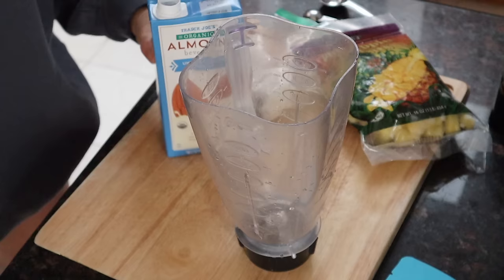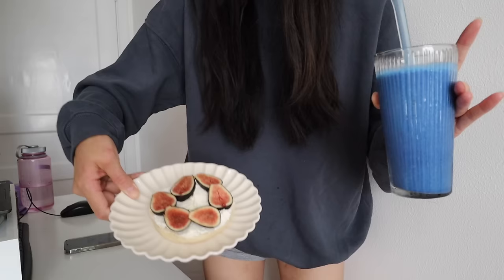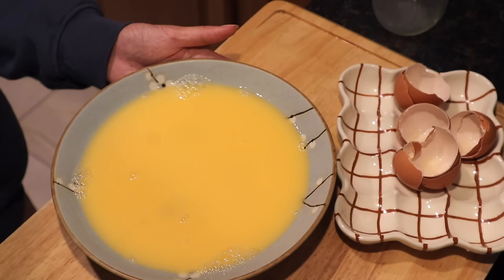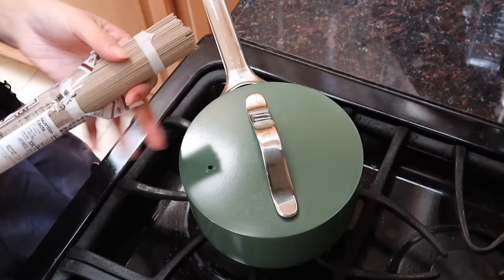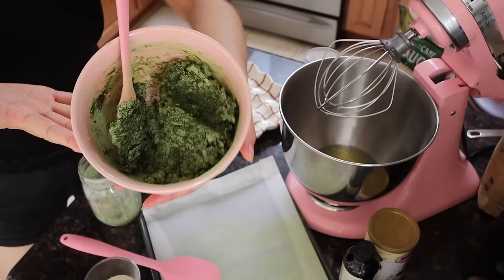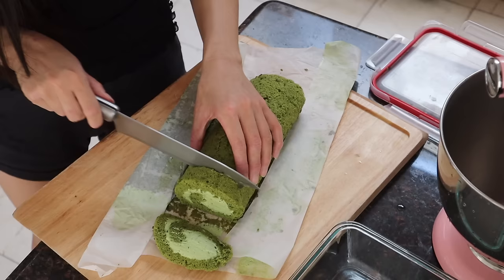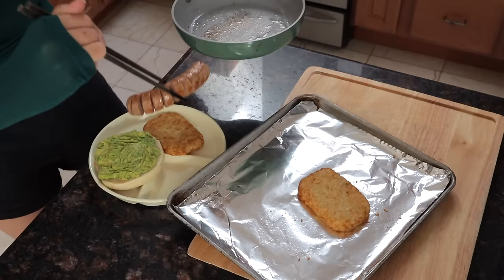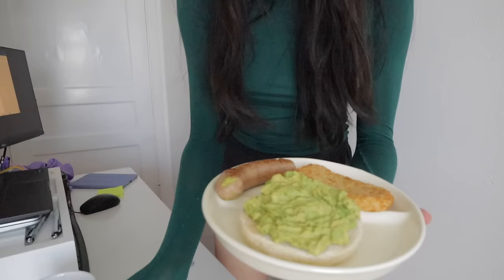what i eat in a week 🫐 *asian food + realistic + easy recipes*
00:00 what i eat in a week
00:30 monday: blue smoothie, cucumber avocado roll, steamed egg w/ meat sauce
06:40 tuesday: brown sugar cinnamon iced coffee, soba, matcha swiss roll
14:34 wednesday: cheesy egg bagel, unadon, jajangmyeon, ube cheesecake
19:24 thursday: girl breakfast, xiaolongbao, cabbage rolls
21:34 friday: subscribe for more what I eat 💗

socials!!